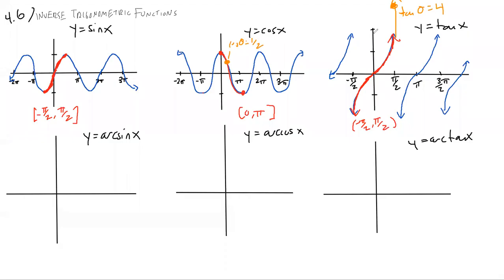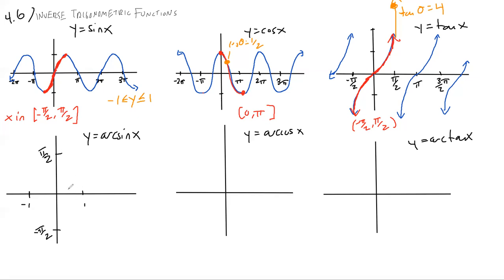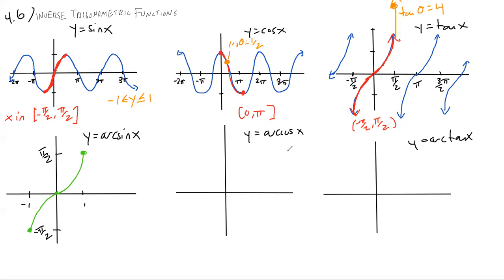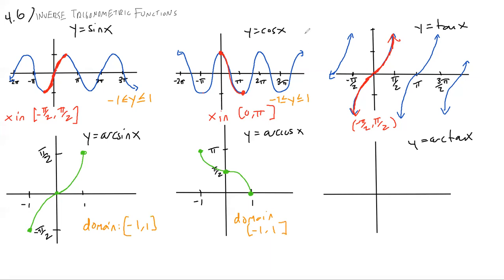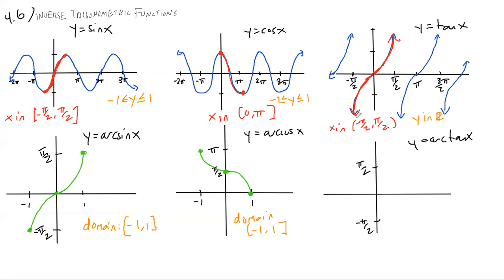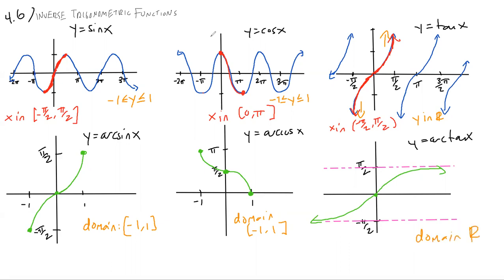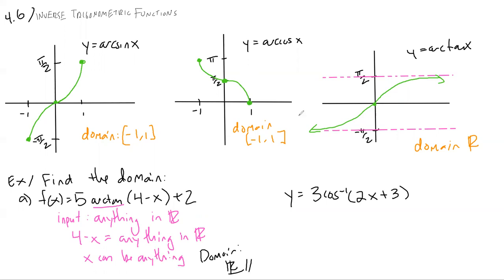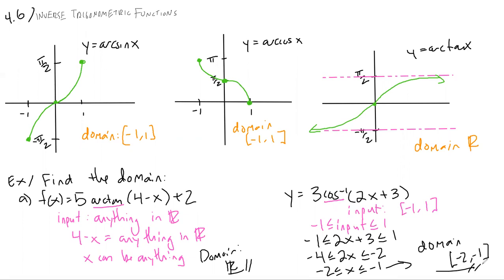PreCalc 4.6 Trig Inverse Graphs and Domain